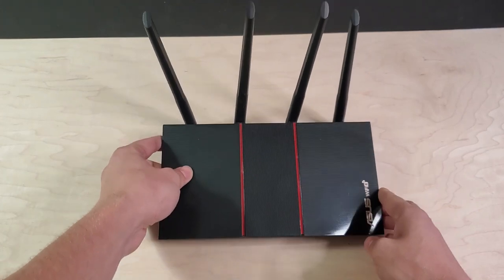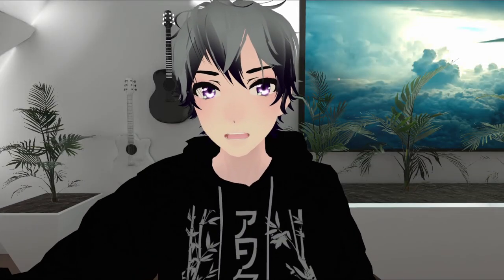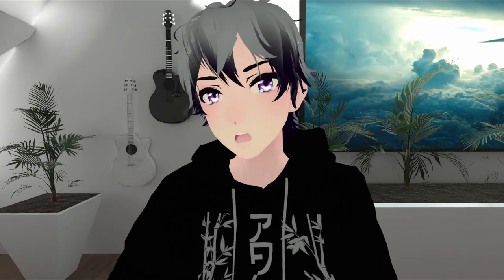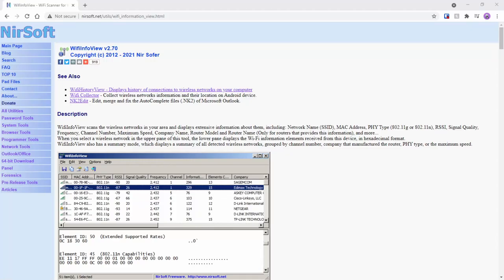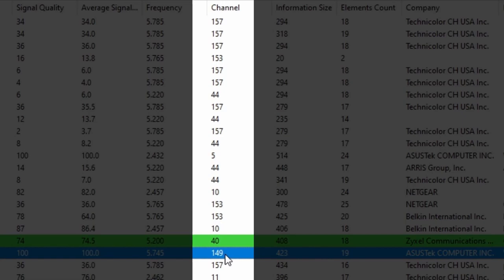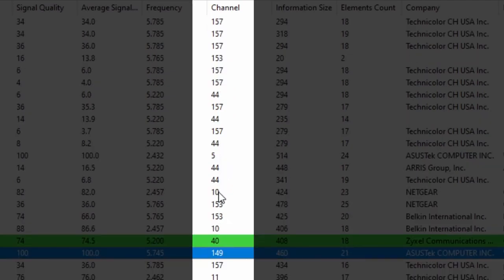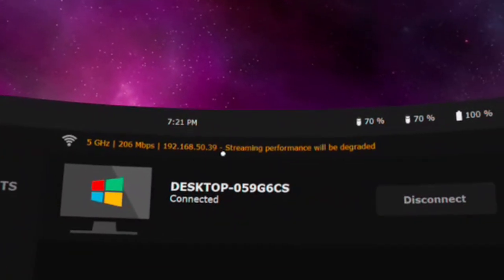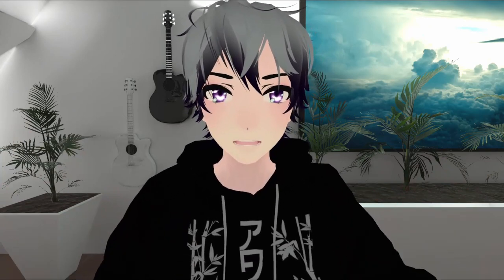Improve Air Link and Virtual Desktop with This Trick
This fairly easy trick can help your Oculus Air Link or Virtual Desktop experience get soooo much better. Especially if you have a lot of Wi-Fi interference around you. This trick will make wireless PCVR gameplay work the best it can.

► My Router (Amazon)

🔴 LIVE on YouTube every Monday & Friday at 2 P.M. PST and other days when possible.

⏱ TIMESTAMPS ⏱
0:00 - Intro
1:45 - How Wi-Fi Channels and Bandwidth works
4:48 - How to see nearby Wi-Fi Channels
6:48 - How to change router settings
8:06 - Comparing different channel settings